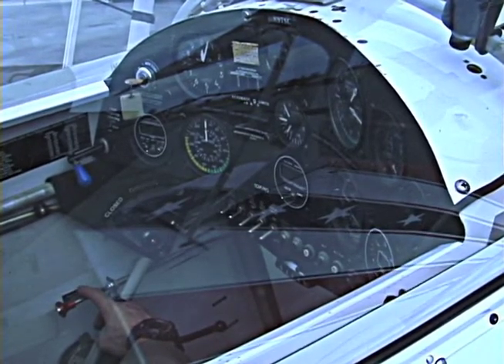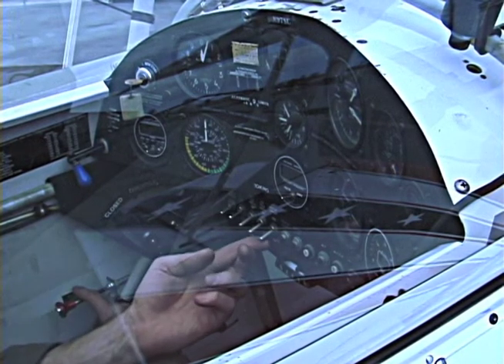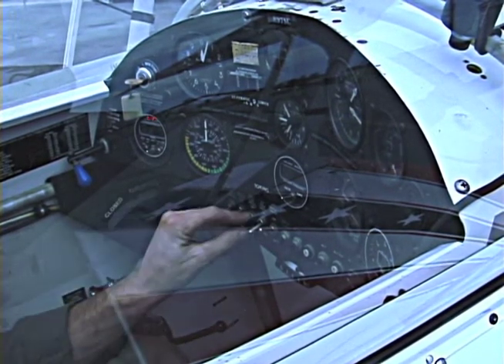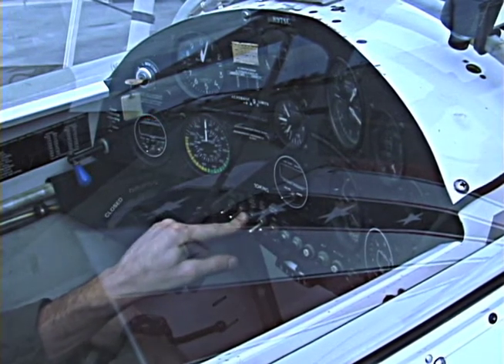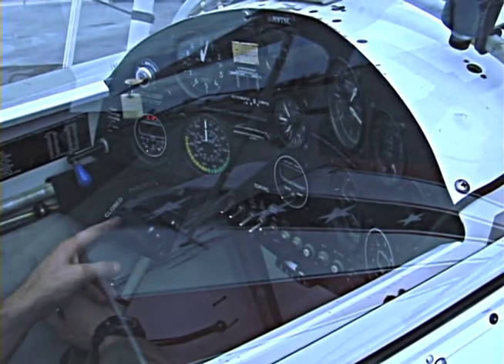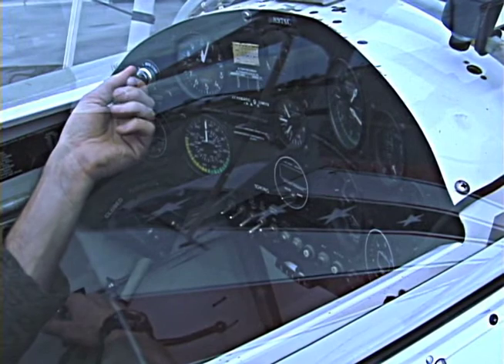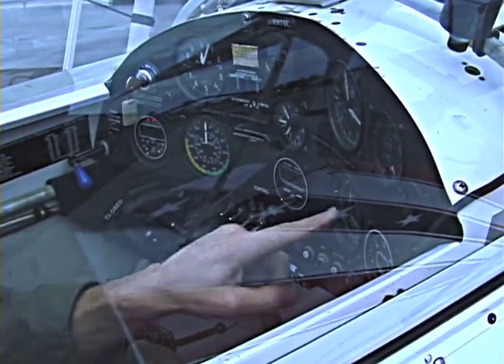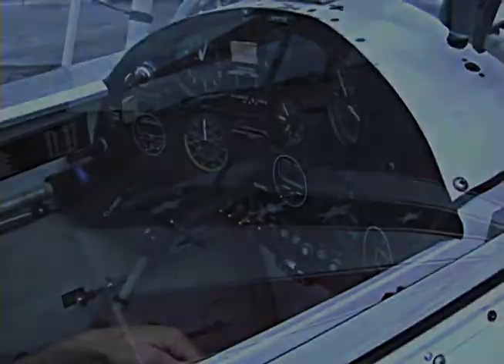Pitts S-2C Engine Start Sequence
How to start an aircraft engine. This is a detailed Lycoming 540 engine start sequence on SkyThrills Pitts S-2C.